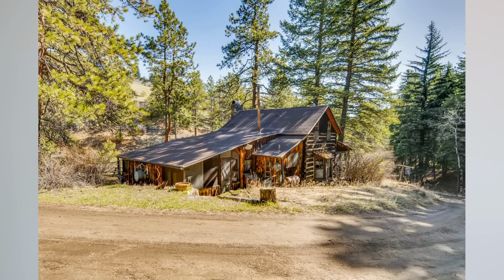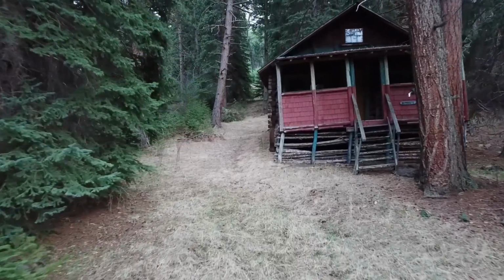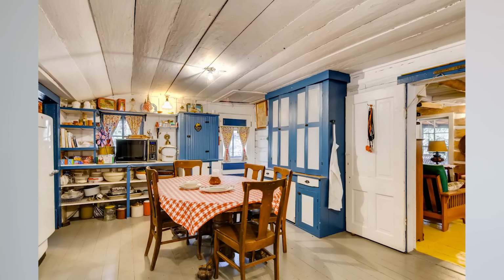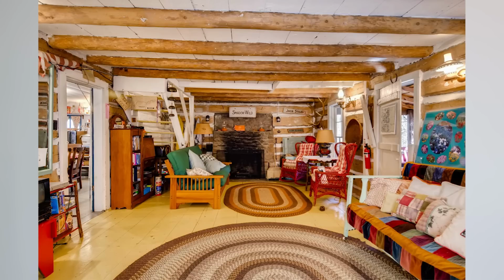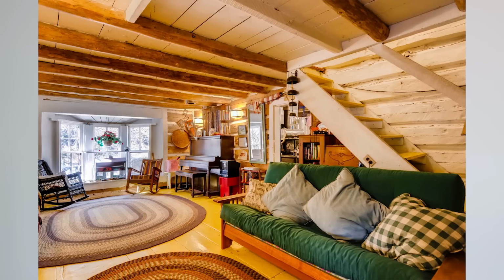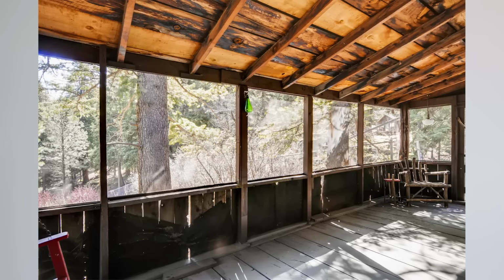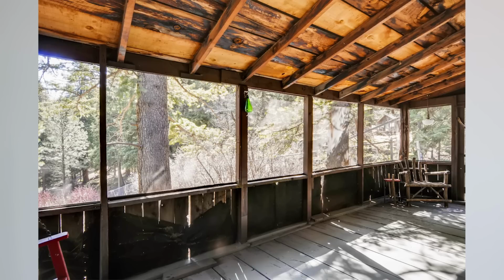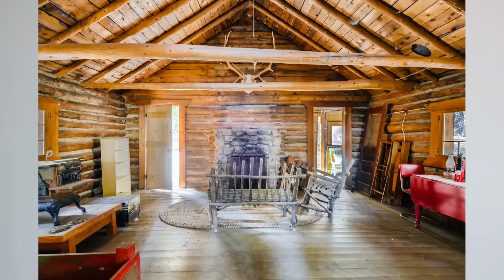An 1880s Pioneer Log Cabin for Sale on 164 Acres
Shadow Wild
Mountain Spirit Way, Indian Hills, Colorado, 80454

Courtesy of Katie Linder-Jesse, Good Mountain Real Estate

Many thanks to Robot Bird for the amazing drone footage he provided of this stunning property!

Time seems to stand still on this historic 164 acre property. With three historic cabins, historic lean to and tack shed and modern log home built in 2002, you will not find a comparable estate this close to Denver. Owning your own mountain is possible with this property. Just 25 minutes to Denver. Zoned agriculture with 4 wells with 3 of them adjudicated including surface water rights. This property has two different legal access points. Buy this legacy property to enjoy now and share with loved ones for decades to come. View the historical movie, as well as, the virtual tour for more information about history and breadth of property.

Seller is willing to negotiate the sale of contents of 1880’s cabin with sale of property just like all the previous owners have since 1937.